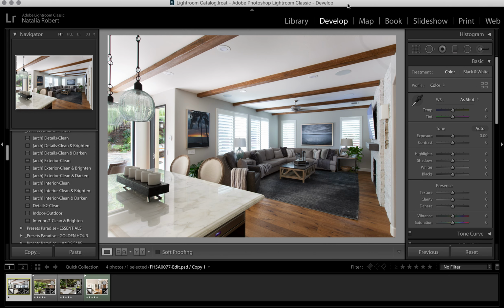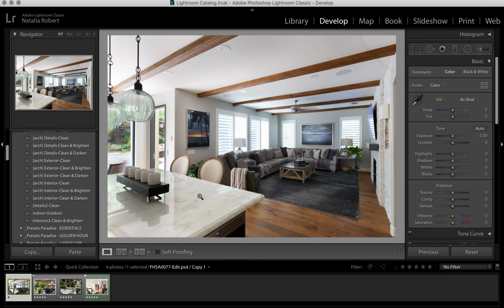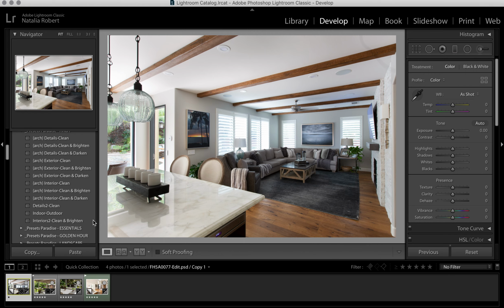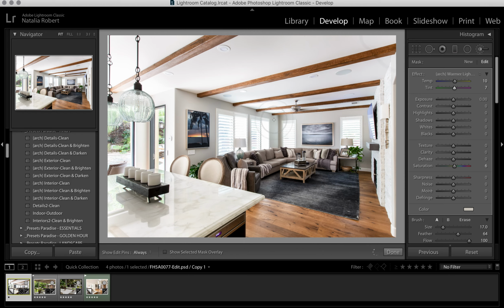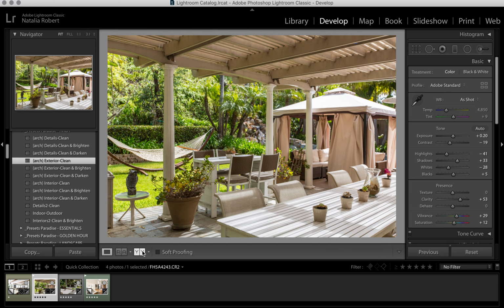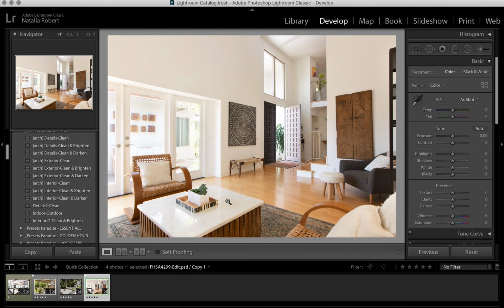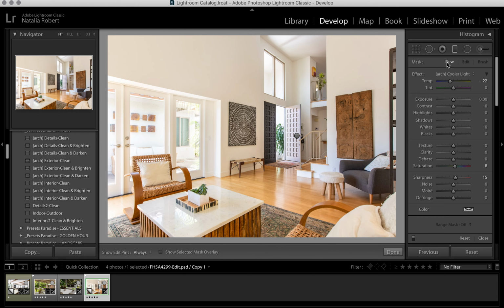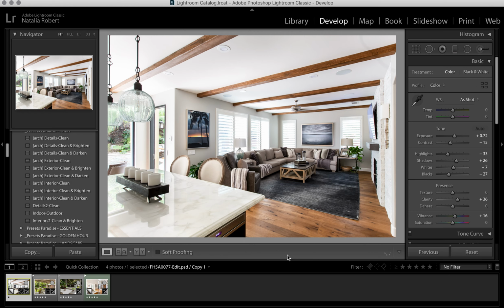Editing Interiors with Lightroom Presets and Brushes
See The Grove's Architectural Bundle in action!
Here we go through a couple of interior photos and an exterior photo using only the presets and brushes from our Architectural Bundle.